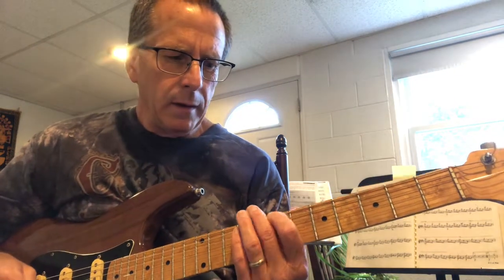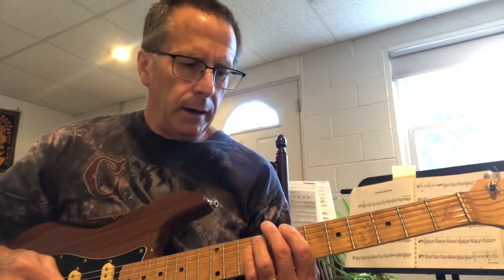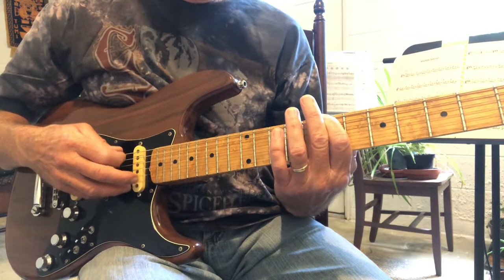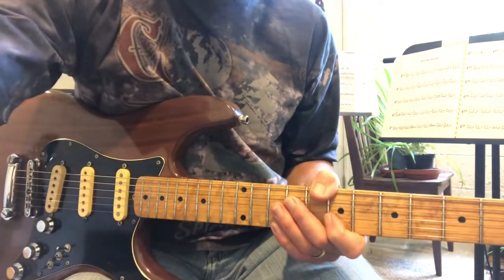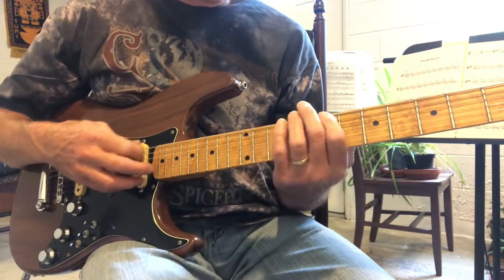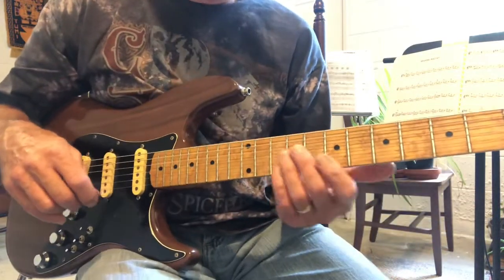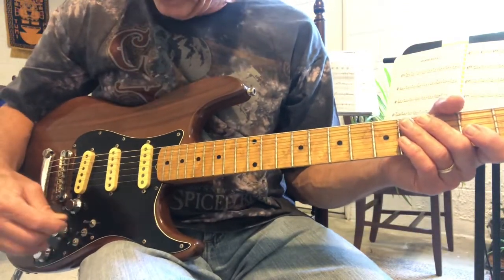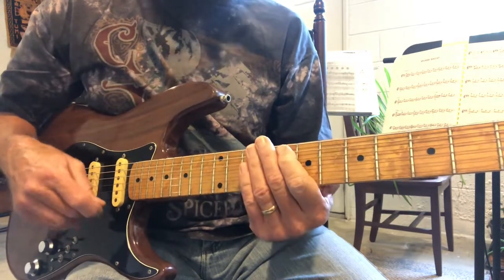3 Notes per string - Shredding Saturday 2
3 notes per string ideas.
The minor pentatonic scale is the main focus.
The minor scale is also explained.